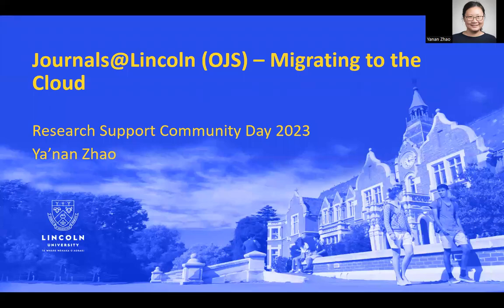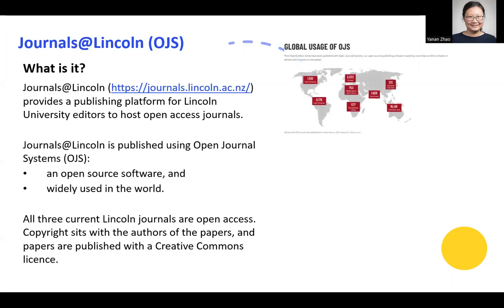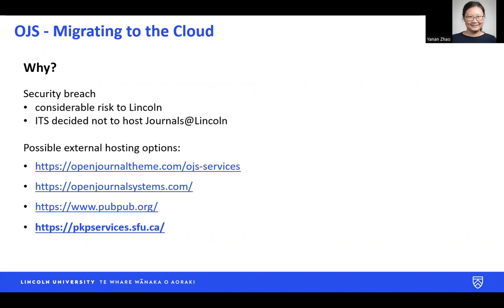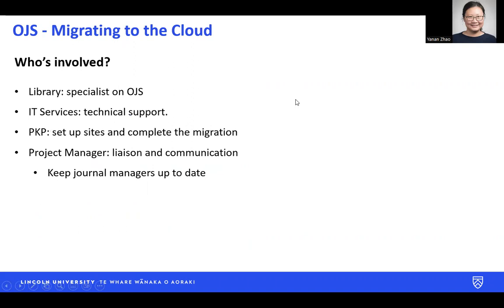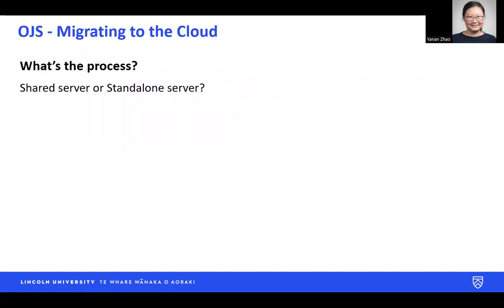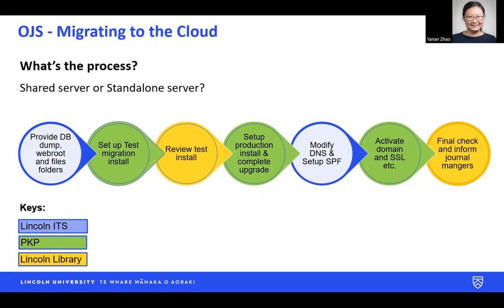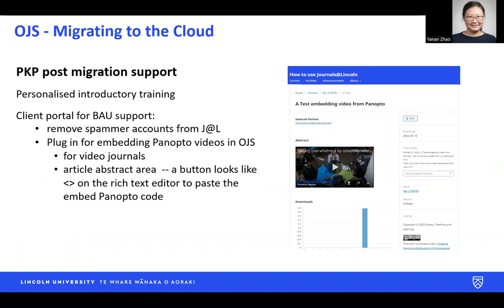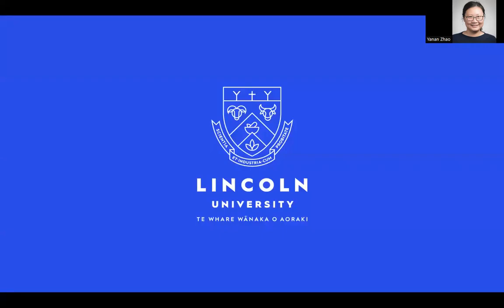Journals@Lincoln (OJS) - Migrating to the Cloud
Presented by:  Ya'nan Zhao, Digital Services Analyst, Lincoln University